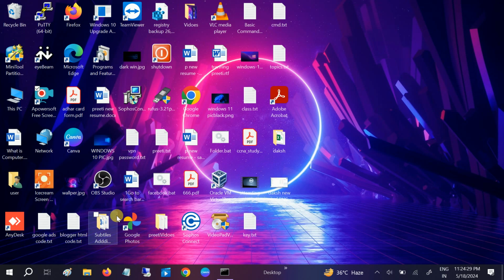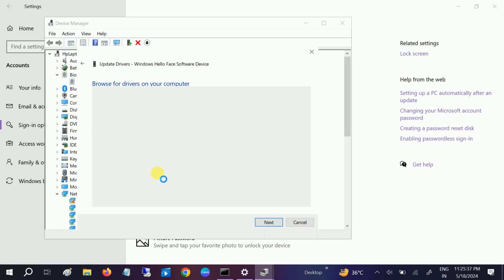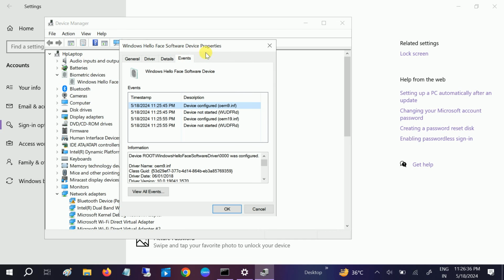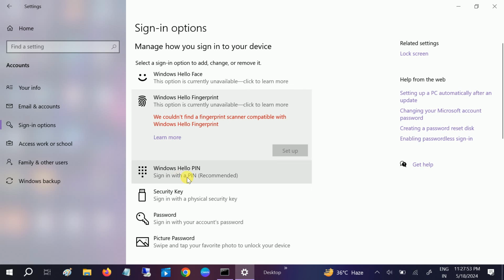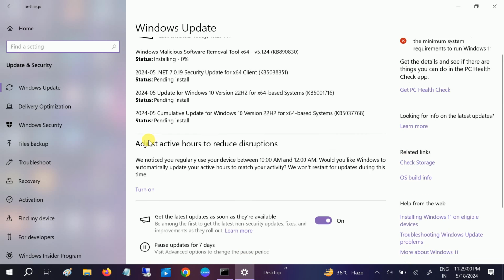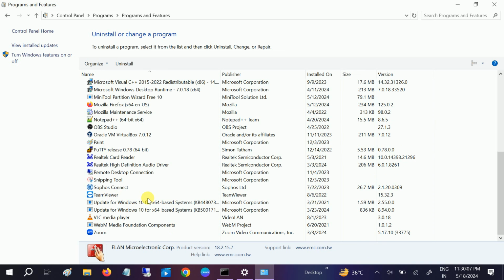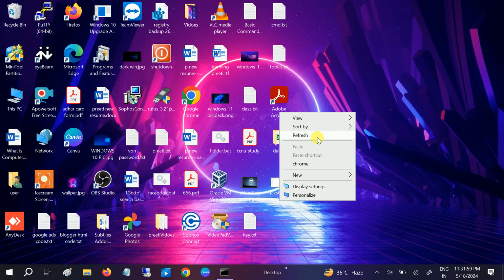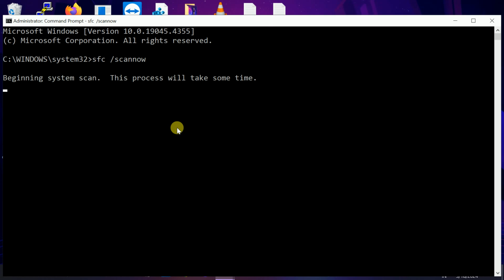✅100% FIXED- Windows Hello Fingerprint Reader or Scanner Not Working In Windows 10/11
✅100% FIXED-Fingerprint Reader or Scanner Not Working In Windows 10/11